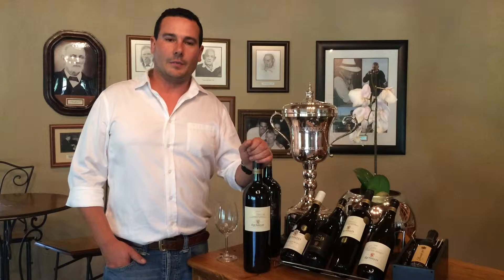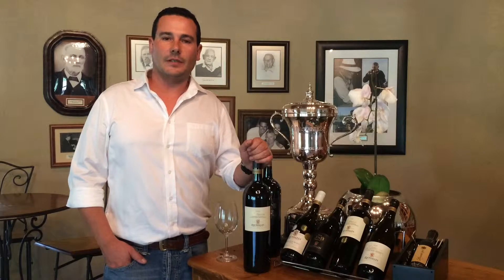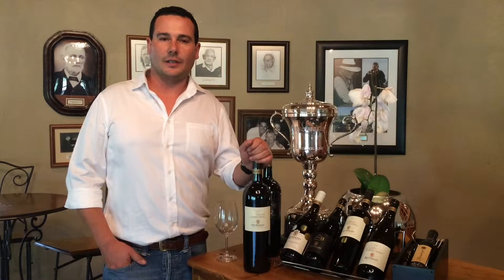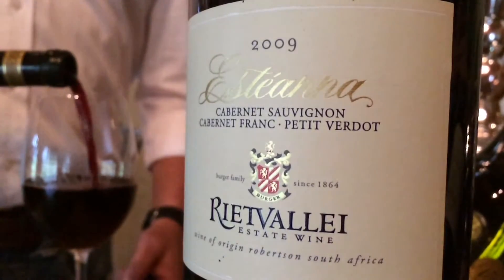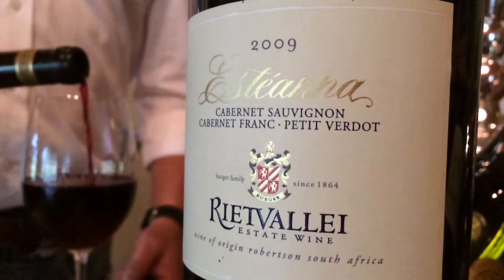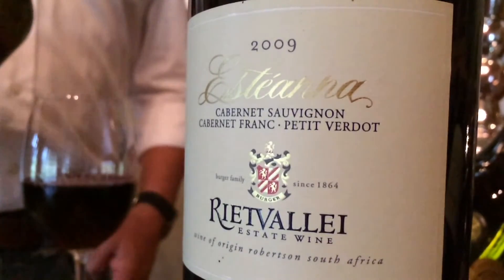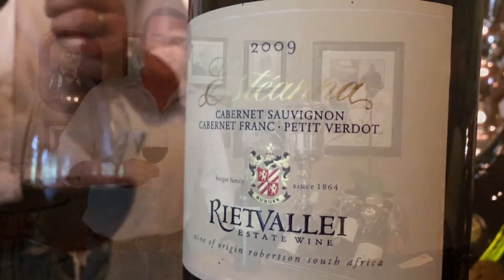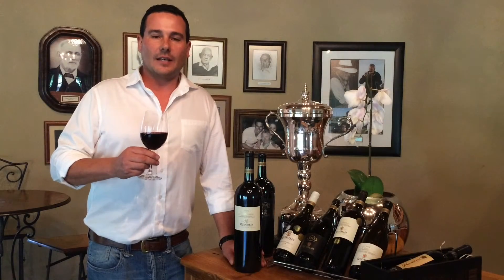Rietvallei Esteanna Red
Rietvallei Estéanna is a Bordeaux style blend. It is a full-bodied, complex wine with excellent fruit and wood integration. Lots of work in the vineyard and minimal interference in the cellar allows this wine to express its terroir to the fullest.